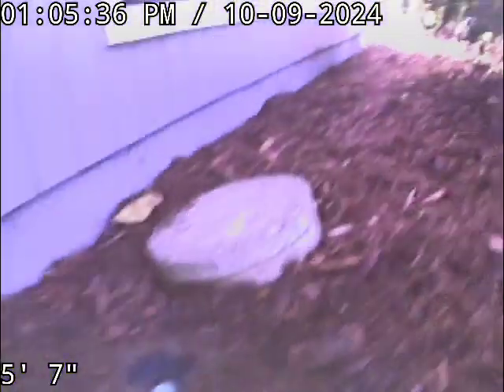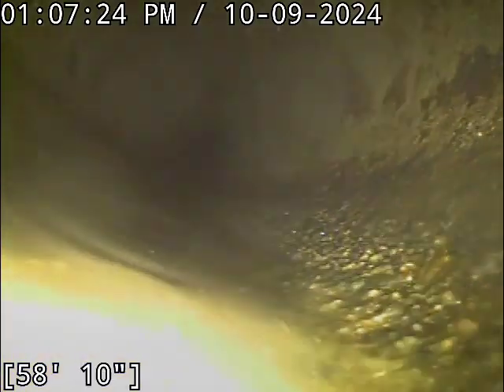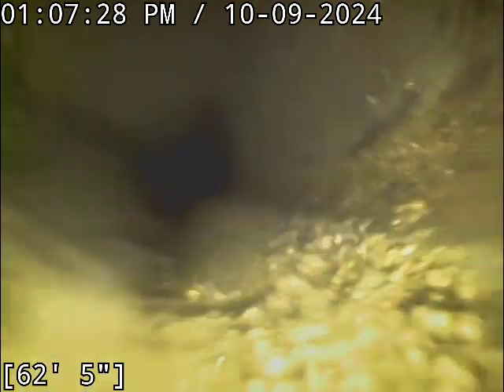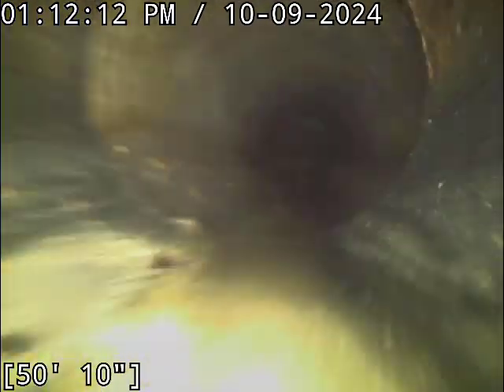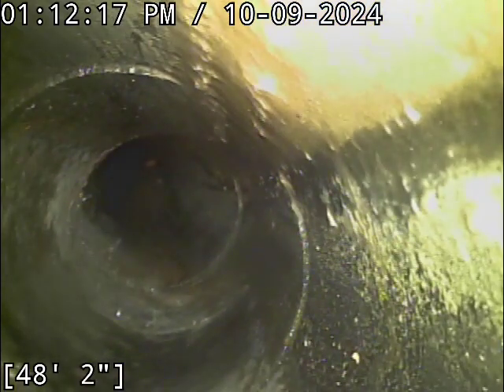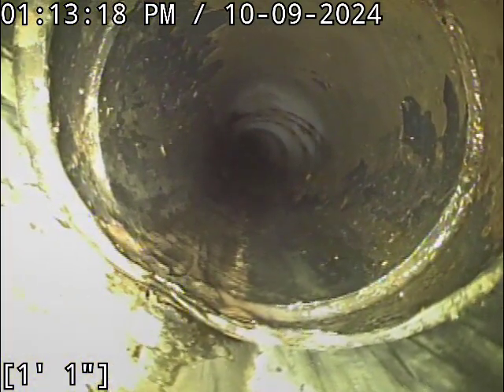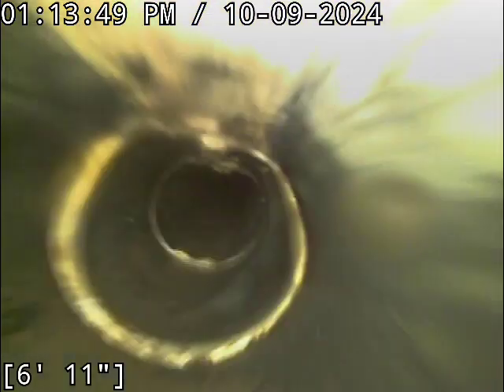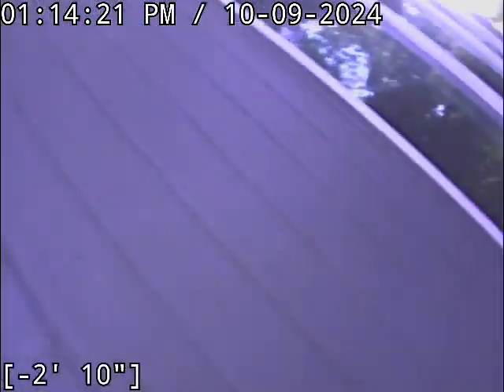October 10, 2024